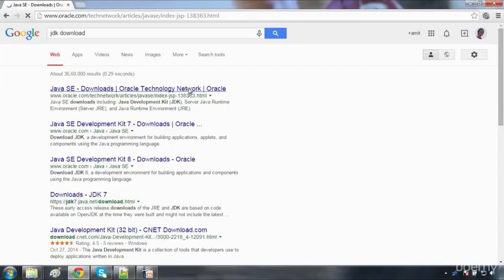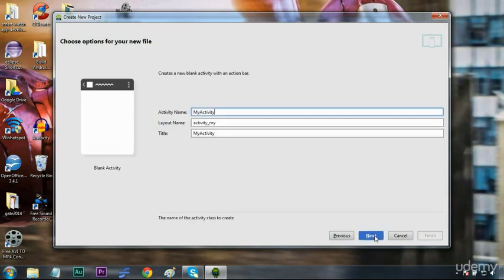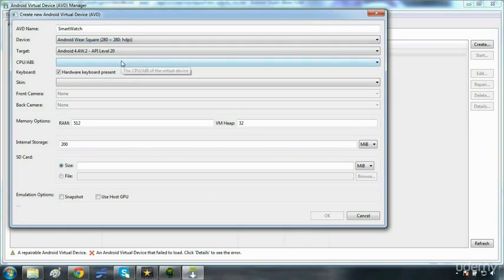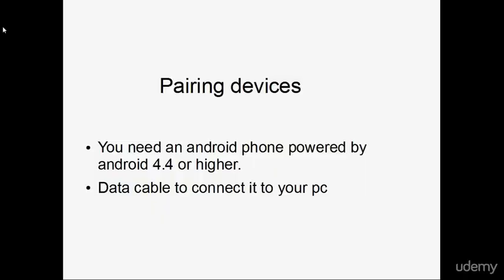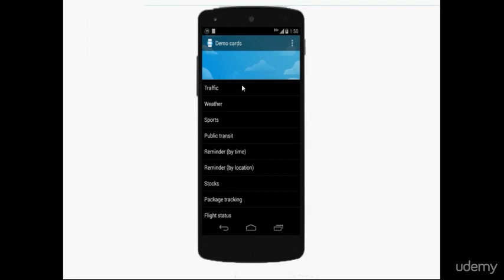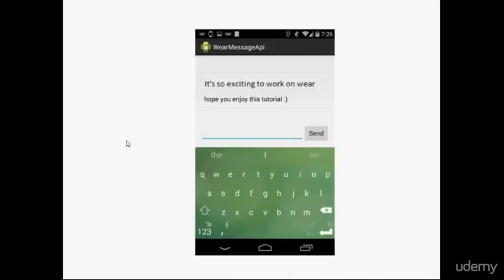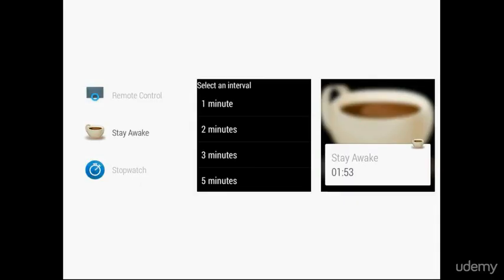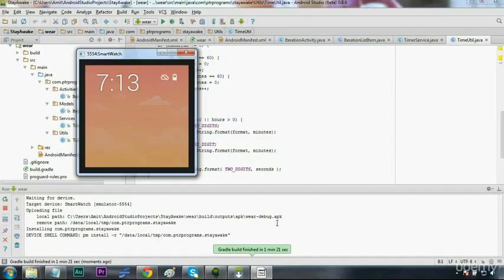Android Wear App development: Ride the next wave : Introduction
Android Wear App development: Ride the next wave
Get into the next gold rush by developing application for Android Wear. Android Wear app market value's 8 Billion dollar